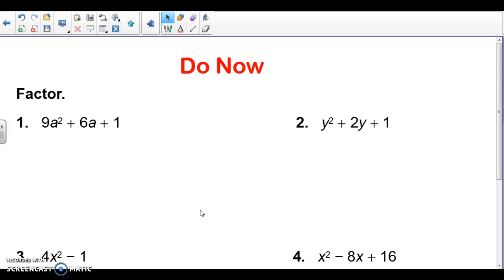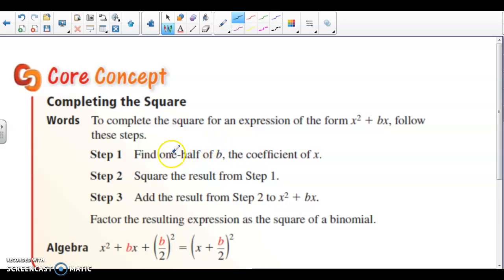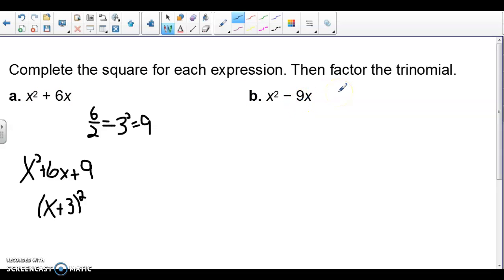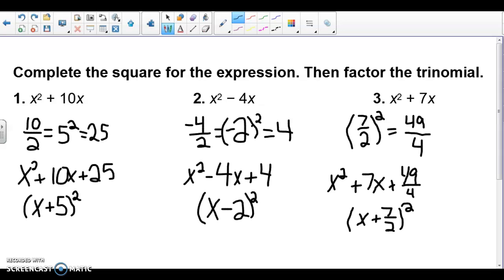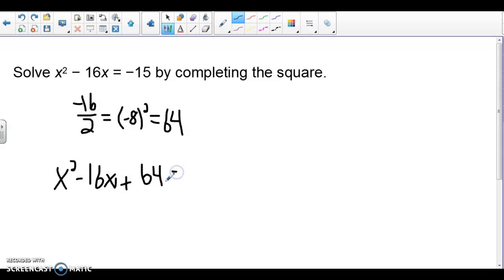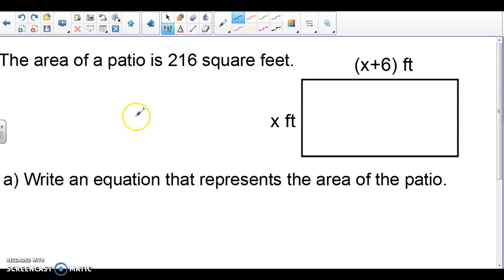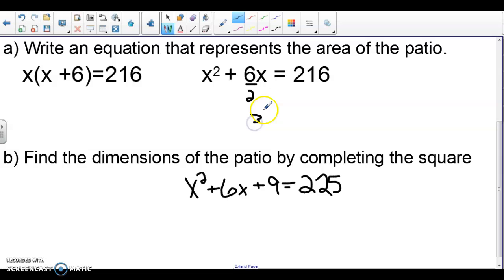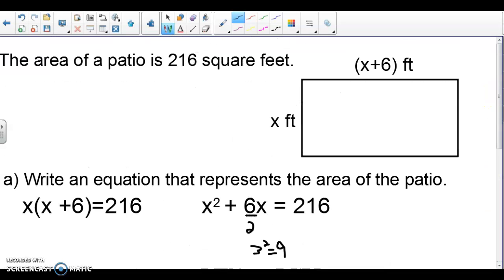Completing the Square Part 1